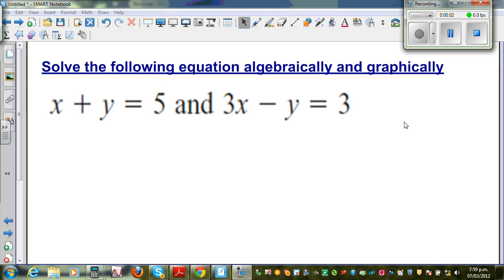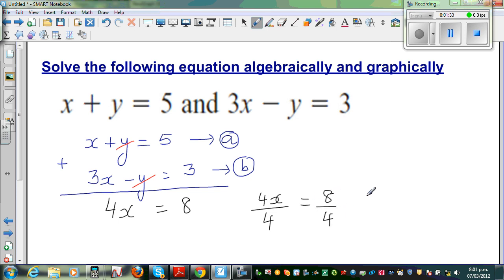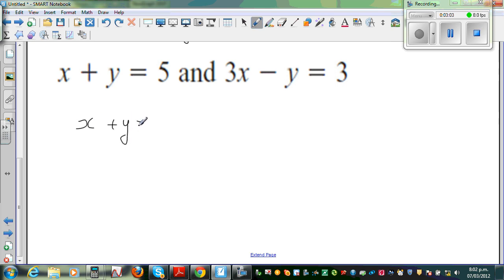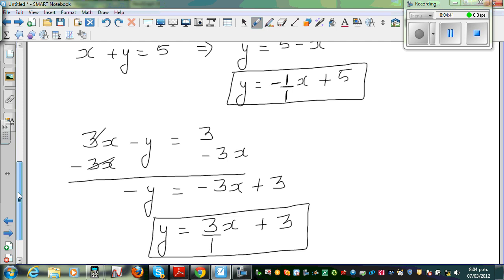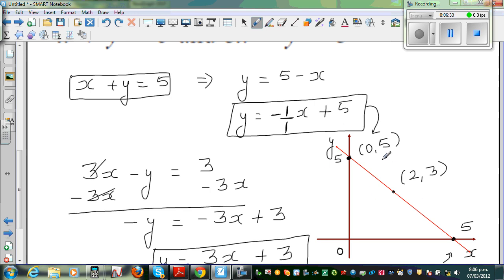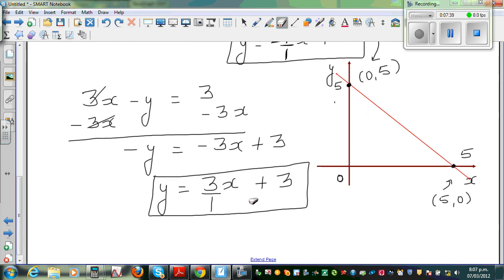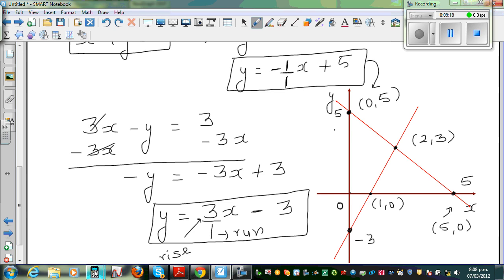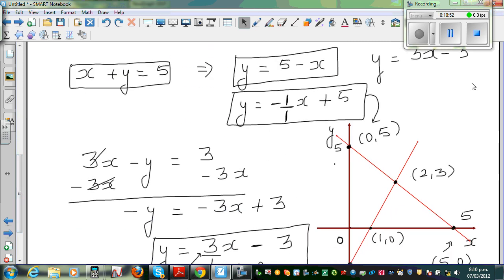Solving simultaneous equation algebraically and graphically